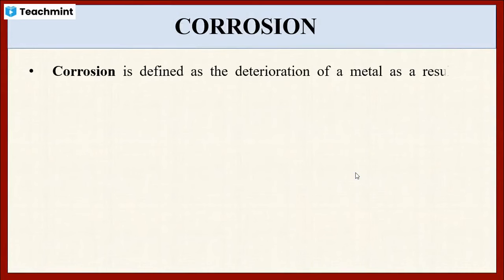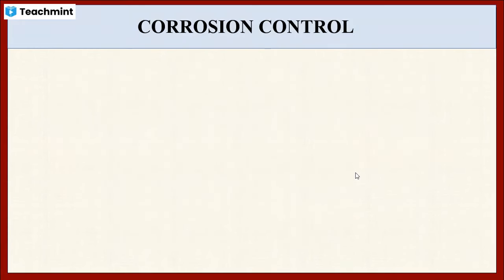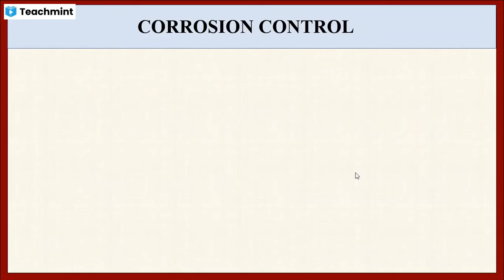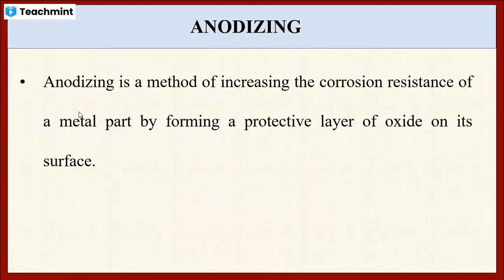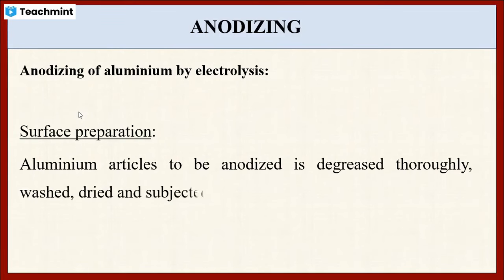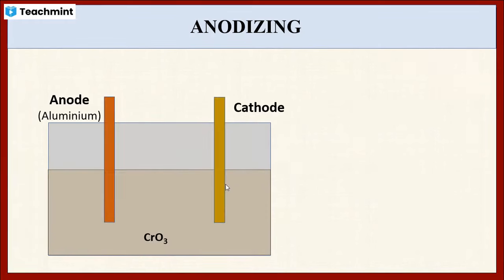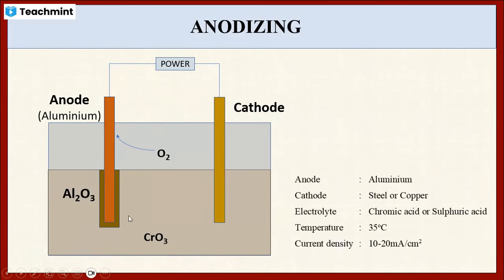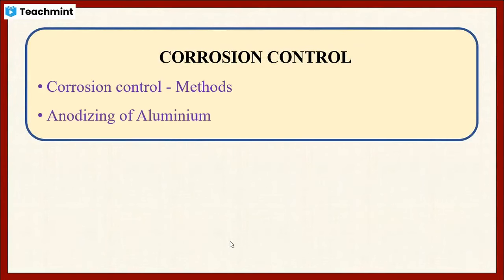Anodizing | Corrosion Control